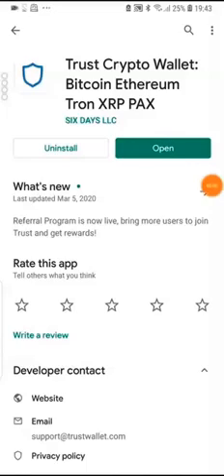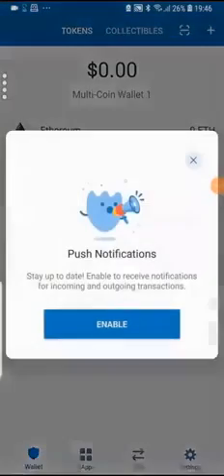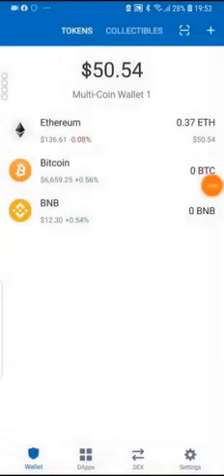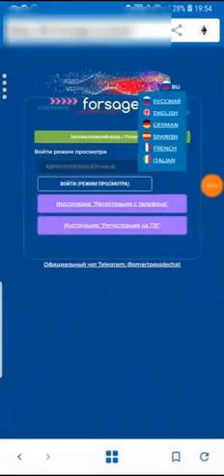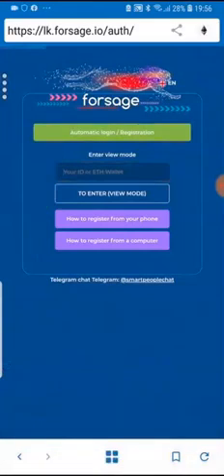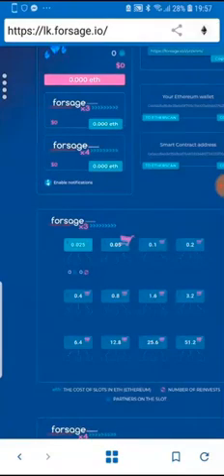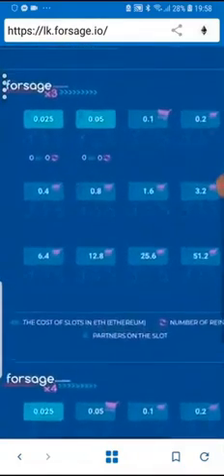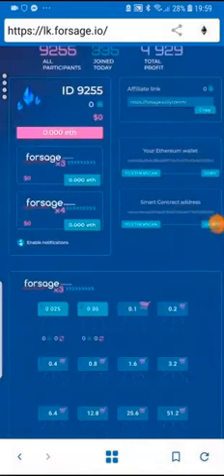How To install Trust Wallet Mobile App Tutorial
A step-by-step guide, how to install Trust wallet in your smartphone.

The FORSAGE Decentralized Society with marketing on smart contracts, which are publicly and perpetually available to view on the Ethereum and Tron Blockchains.